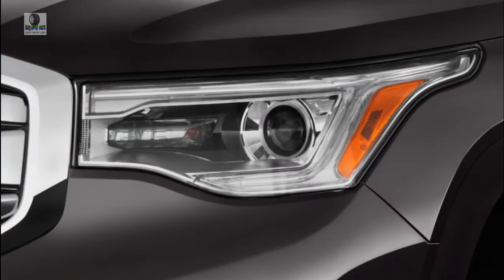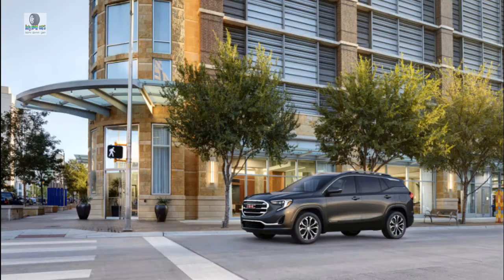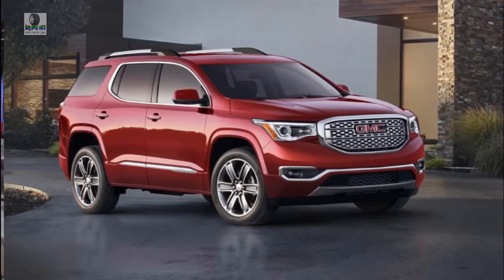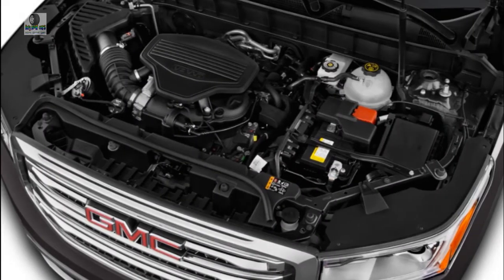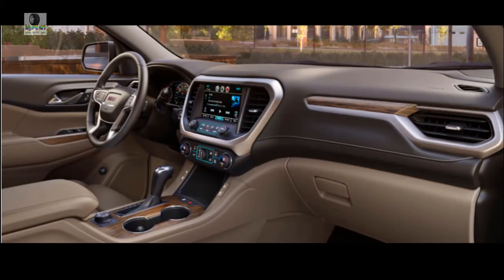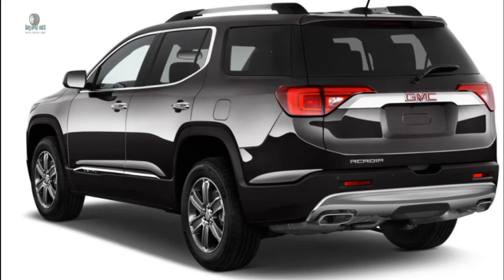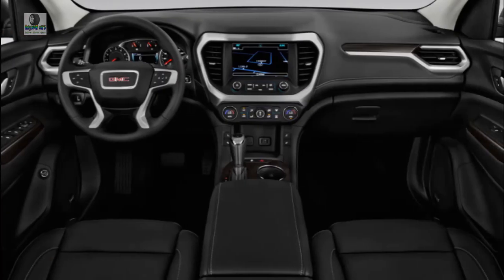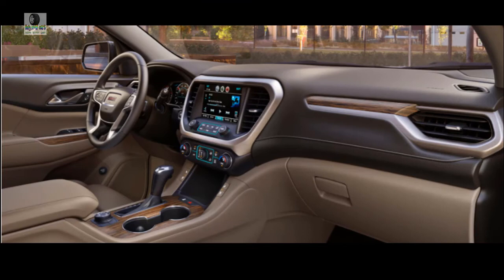2019 gmc acadia denali review | 2019 gmc acadia denali price | 2019 gmc acadia sle | buy a car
2019 gmc acadia denali review, 2019 gmc acadia denali price, 2019 gmc acadia sle, buy a car